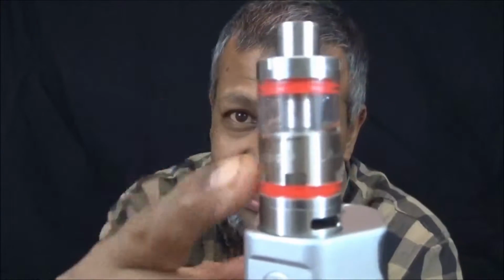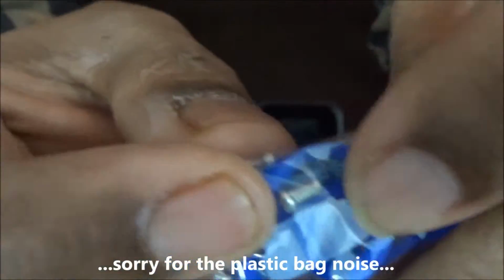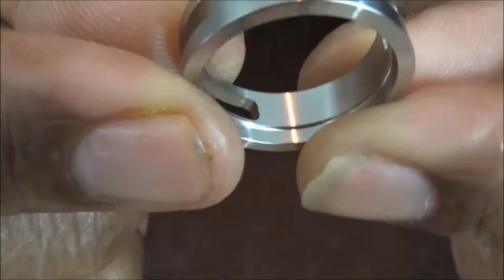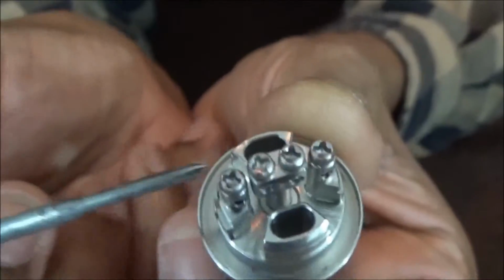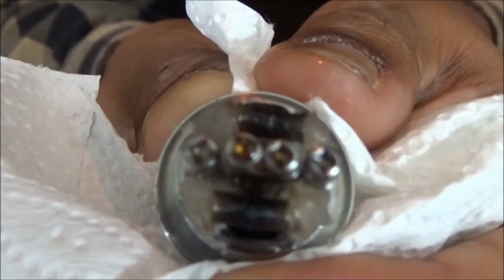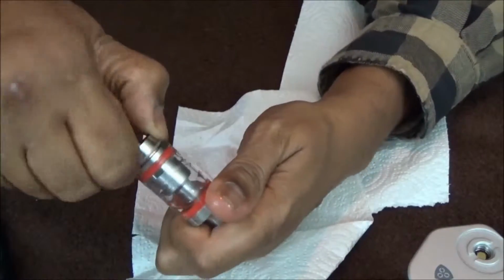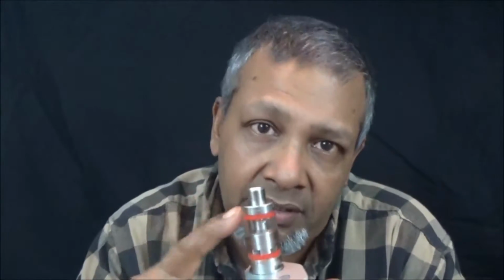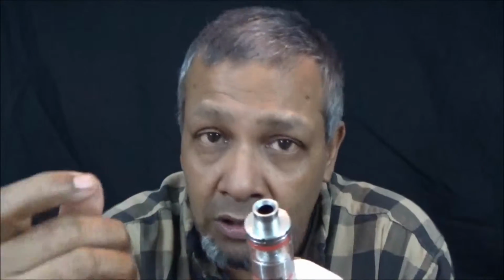Mutation X MT- RTA Review